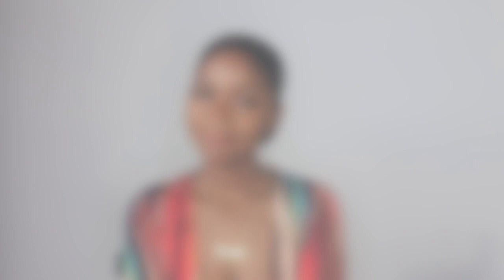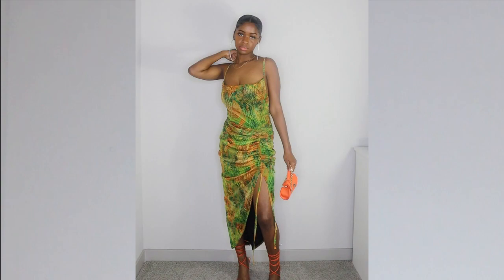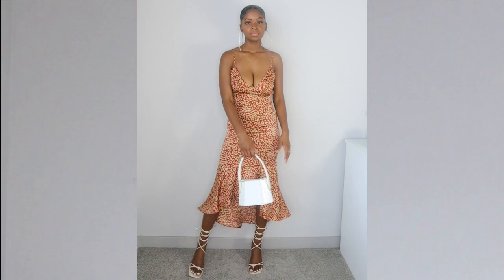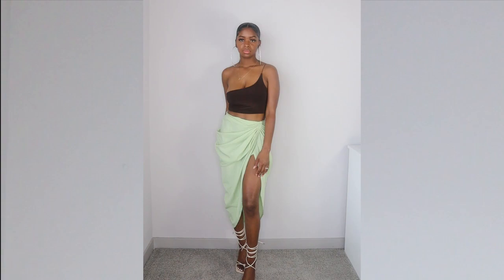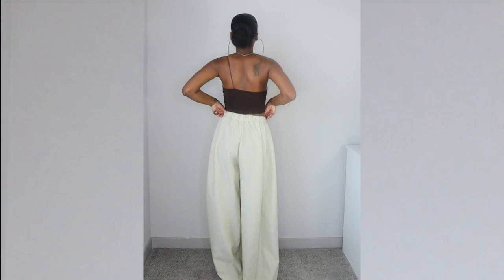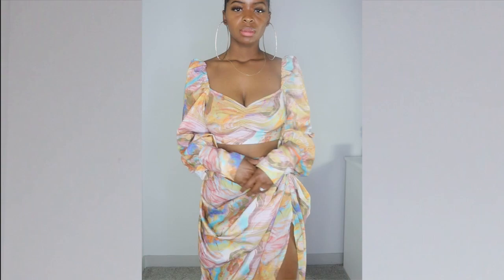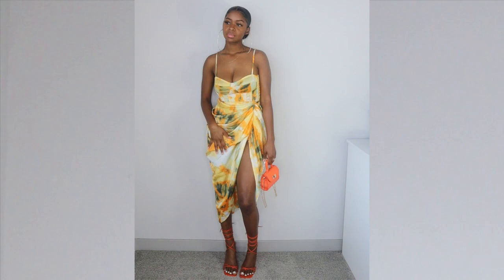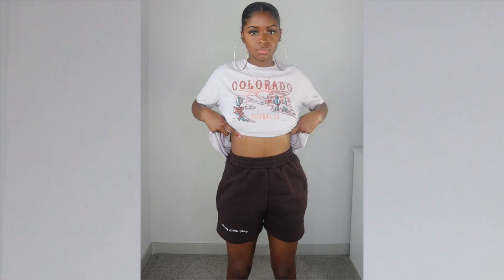Pretty Little Thing Haul | Desia Jean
PRETTY LITTLE THING

Bottoms:

Shape Light Blue Wash High Waist Distressed Wide Leg Jeans- Size 2

Orange Abstract Print Ruched Side Midi Skirt- Size 2

Sage Ruched Side Midi Skirt- Size 2

Beige Ruched Side Midi Skirt- Size 2

Brown Ruched Side Midi Skirt- Size 2

Multi Marble Print Tie Wrap Skirt- Size 2

Khaki Linen Detail Print Wide Leg Pants- Size 2

Orange Tie Dye Ruched Side Midi Skirt- Size 2

Mocha Floaty Shorts- Size 2

PRETTYLITTLETHING Chocolate Embroidered Sweat Shorts- Size 2

Stone Sweat Pocket Shorts- Size 2

Tops:

Red Pebble Crepe Puff Long Sleeve Tie Crop Blouse- Size 2

Chocolate Brown Slinky Spaghetti Strap One Shoulder Crop Top- Size 2

Multi Marble Print Ruched Blouse- Size 2

White Tie Front Ruched Blouse- Size 2

Lilac Satin Bardot Twist Front Crop Blouse - Size 2 SOLD OUT

Orange Tie Dye Print Structured Corset Top- Size 4

Brown Leopard Print Oversized Shirt- Size 2

Mocha Oversized Long Sleeve Shirt- Size 2

Chocolate Self Love Face Print T Shirt- Size S

Mauve Colorado Logo Oversized Washed T Shirt- Size S

Navy Chicago Embroidered T Shirt- Size S

Sand Oversized Slogan T Shirt- Size S

Camel Poplin Tie Front Pleated Detail Crop Shirt-Size 2 SOLD OUT

Dresses:

Multi Snake Print Mesh Strappy Cowl Neck Ruched Skirt Midi Dress- Size 2

Red Leopard Print Frill Hem Midi Dress- Size 2

Shoes:

Orange PU Square Knot Detail Toe Thong Lace Up High Heeled Sandals- Size 7

Cream Pu Square Knot Detail Toe Thong Lace Up High Heeled Sandals- Size 7

Lilac Strappy Toe Loop Lace Up High Block Heels - Size 7 SOLD OUT

Purse:

White Croc Angular Structure Cross Body Bag

~Measurements~
Bust: 33 in
Waist: 27 in
Hips: 35 in

Equipment:
Camera: Canon EOS M50
Editing Software: IMovie
Lights: MountDog Studio Softbox Lights